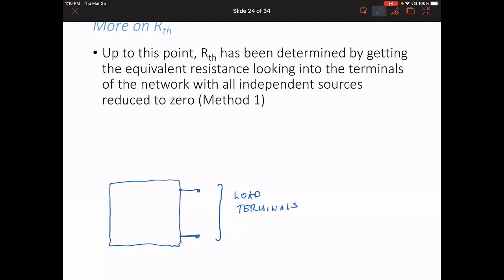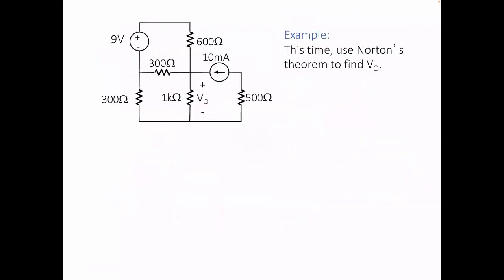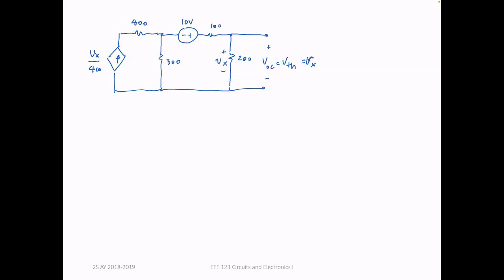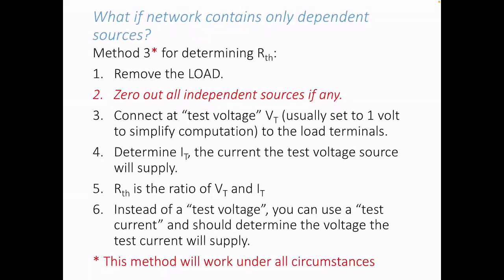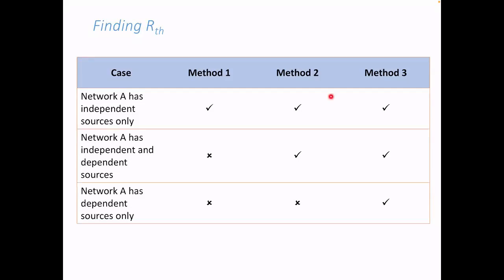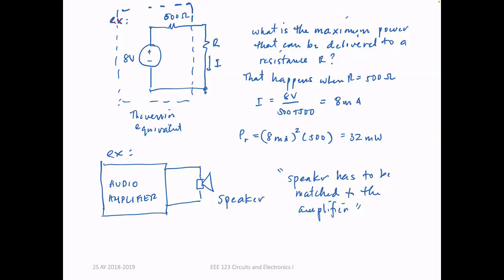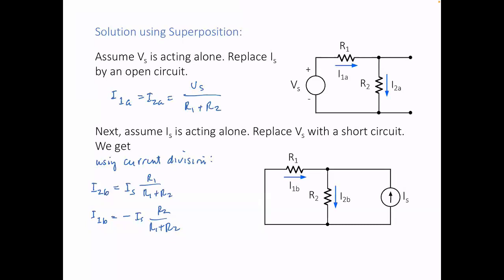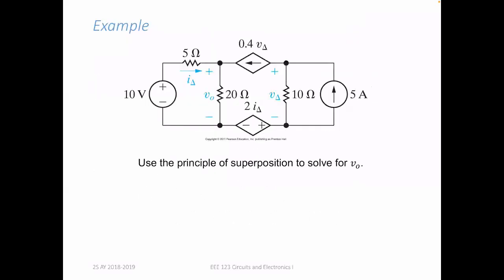EEE123W4L2THW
Thevenin's and Norton's Theorems (continuation), Maximum Power Transfer, Superposition